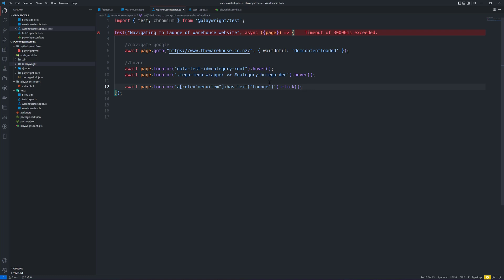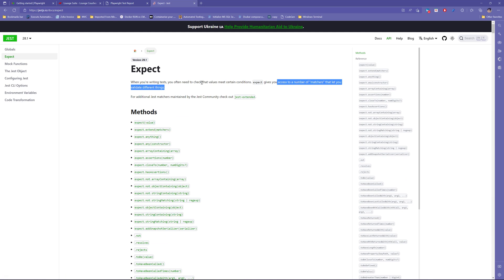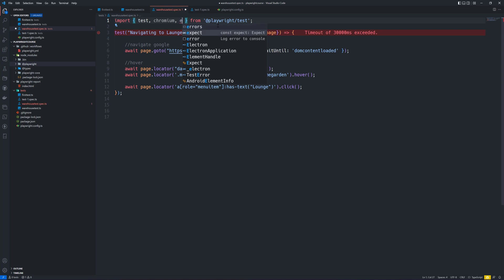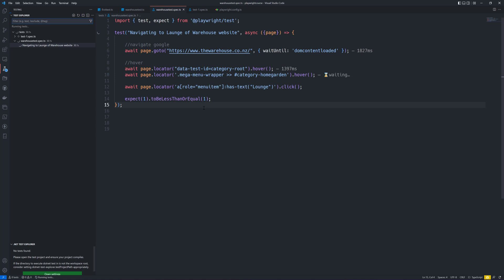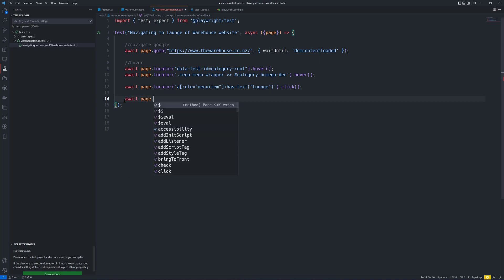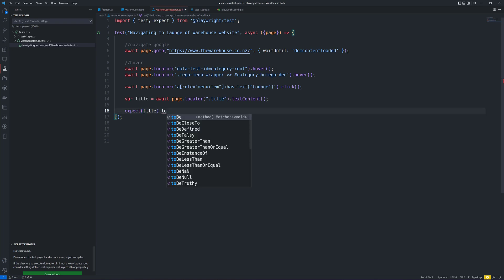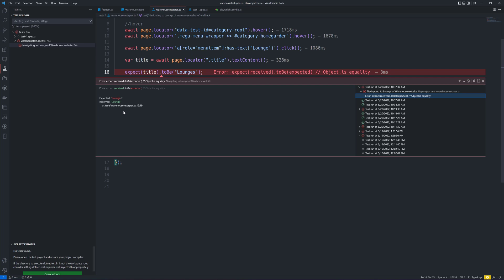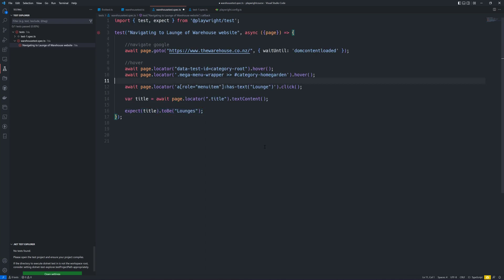Playwright Assertions with Custom Matchers extended from Jest in Playwright Tests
In this video, we will discuss Assertions with Custom Matchers extended in Playwright with Typescript Language binding.